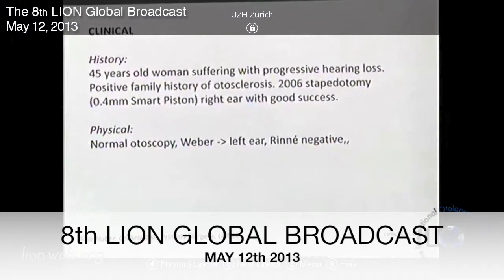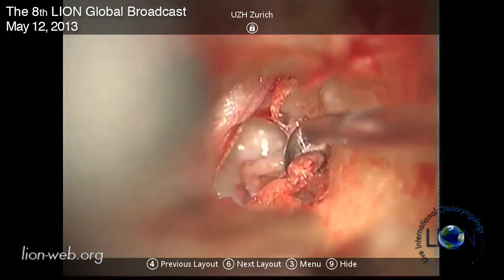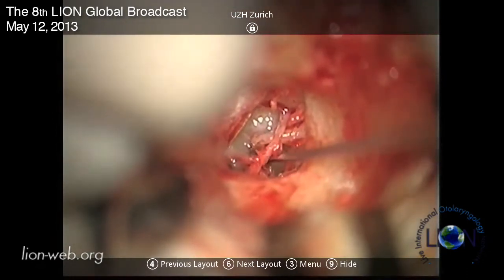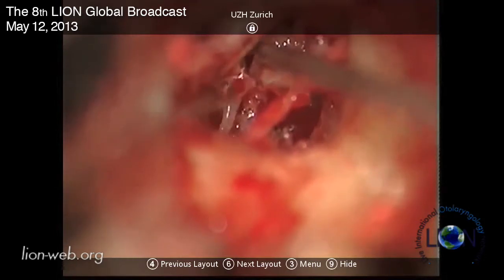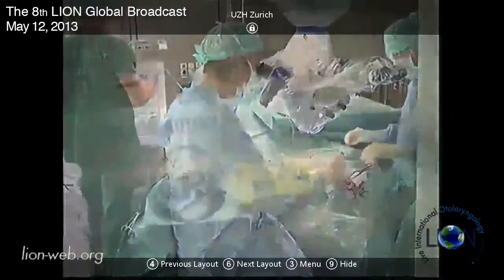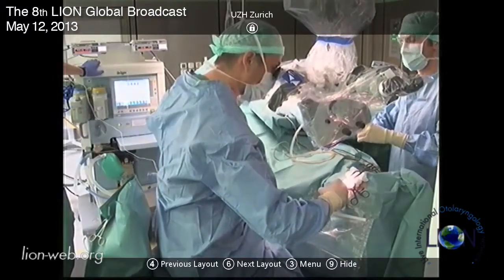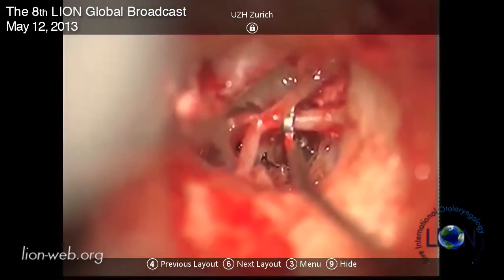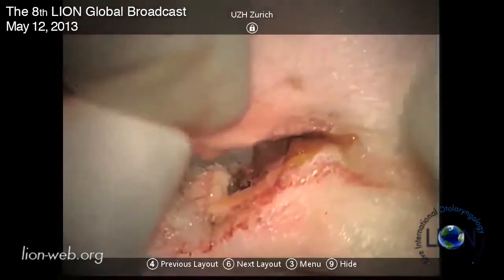The 8th LION Global Broadcast May 16th 2013-Otosclerosis Primary Surgery-Alex Huber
Live surgery performed by Alex Huber (University Hospital Zurich - Switzerland) during the 8th LION Global Broadcast May 16th 2013. Endaural approach. Stapedotomy and ossiculoplasty with the NitiBond stapes prosthesis.